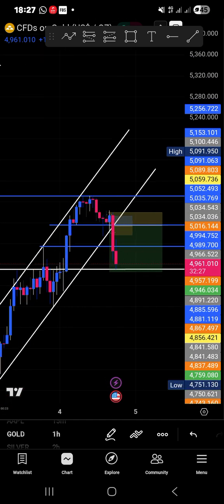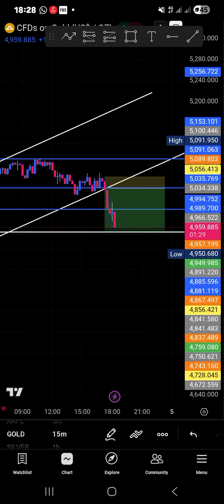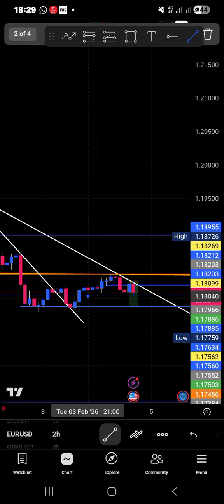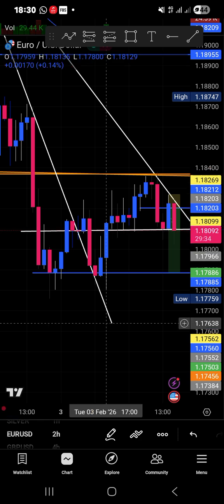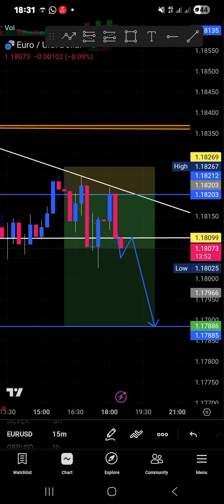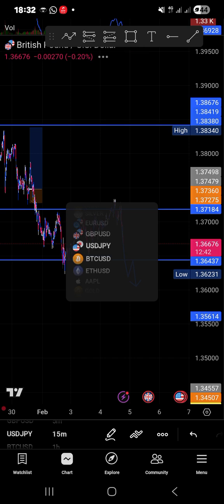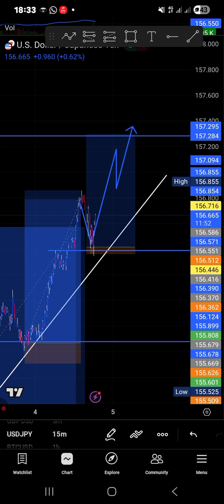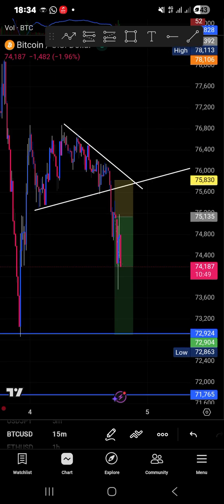For forex beginners best way to get started